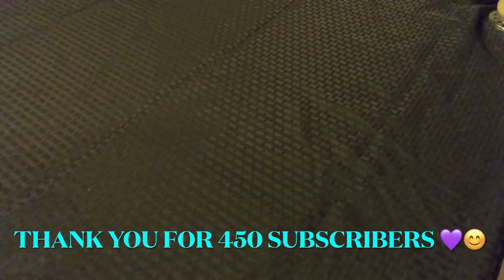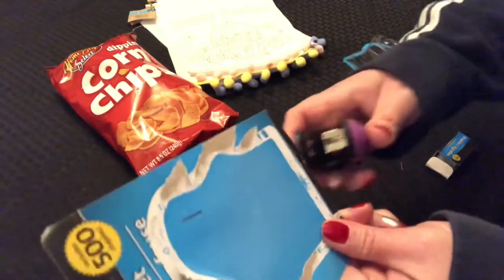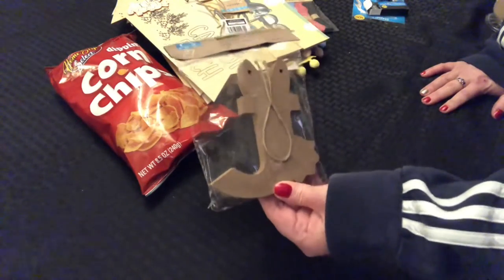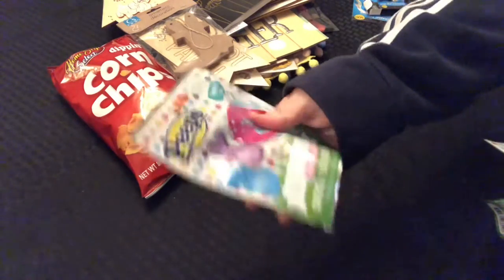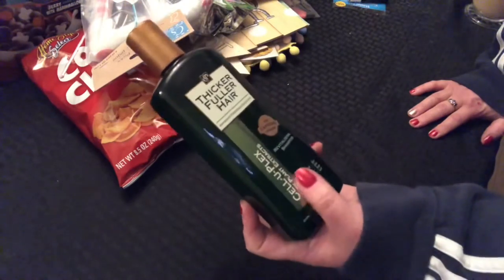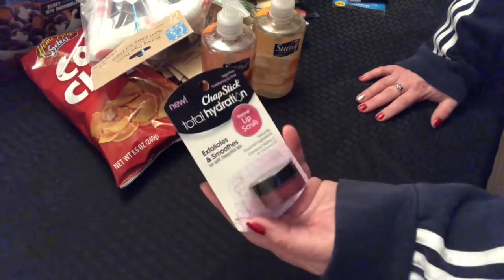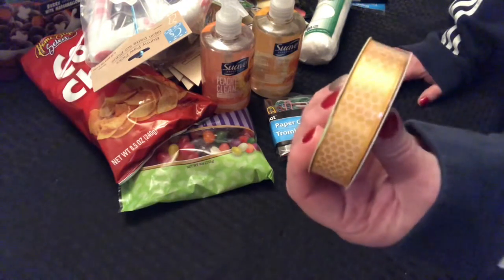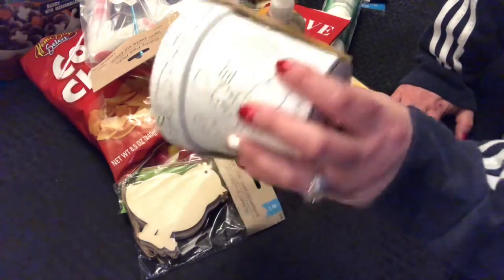Dollar Tree Haul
Joyce Chapman
Doesn’t post but may at some point😊

Vividly On Paper

This N That With Michelle